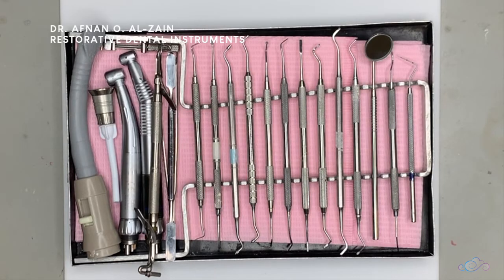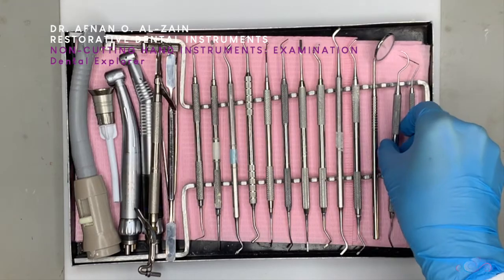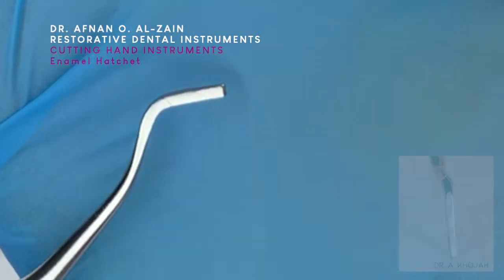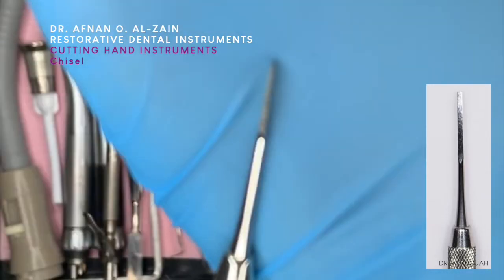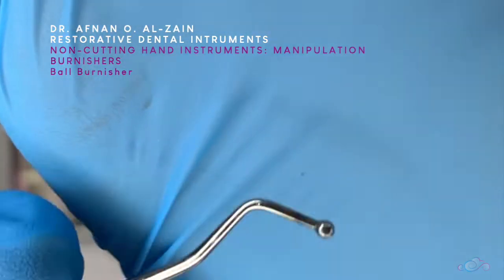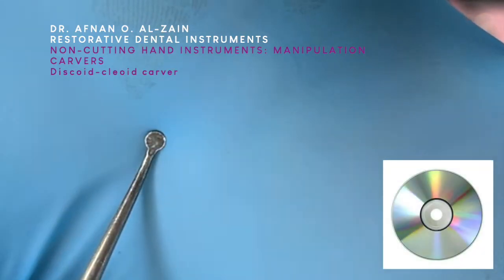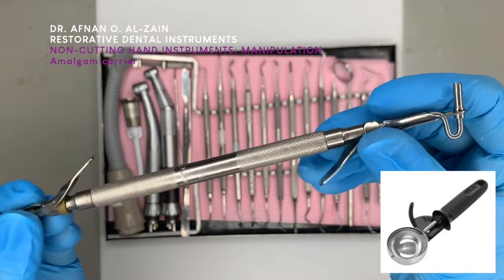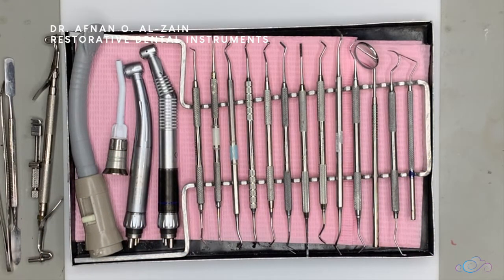Restorative dental instruments – examination, cutting, non-cutting hand instruments, rotary - En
Restorative dental instruments – examination instruments, cutting hand instruments, non-cutting hand instruments, and rotary instruments

- To learn about cavity preparation terminology in Operative Dentistry (cavity walls, line angles, and point angles), watch the video:

00:00 – Introduction
00:16 – Title: Dental instrument identification
00:42 – Non-cutting hand instrument: examination – periodontal probe
00:59 – Non-cutting hand instrument: examination – dental explorer
01:22 – Non-cutting hand instrument: examination – intraoral mirror
01:34 – Cutting hand instrument – spoon excavator
02:06 – Cutting hand instrument – enamel hatchet
02:33 – Cutting hand instrument – gingival marginal trimmer (GMT)
03:11 – Cutting hand instrument – chisel
03:28 – Non-cutting hand instrument: manipulation – plastic filling instruments
04:02 – Non-cutting hand instrument: manipulation – burnishers
04:52 – Non-cutting hand instrument: manipulation – condenser
05:05 – Non-cutting hand instrument: manipulation – carvers
05:53 – Non-cutting hand instrument: manipulation – amalgam carrier
06:01 – Cement spatula
06:13 – Cotton pliers
06:30 – Tofflemire retainer
06:43 – Rotary instruments – low speed hand piece
06:51 – Rotary instruments – high speed hand piece
06:55 – Three-way syringe
07:06 – High-volume suction

Telegram Channel: Dr. Afnan O. Al-Zain /